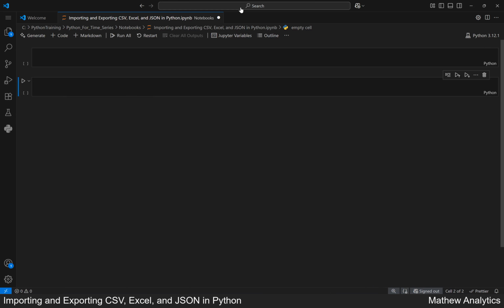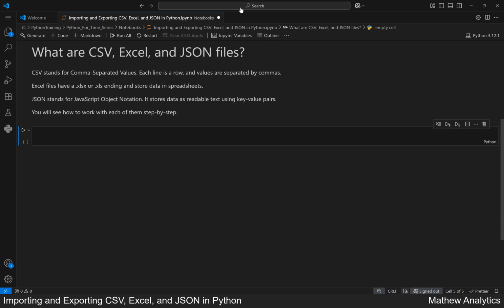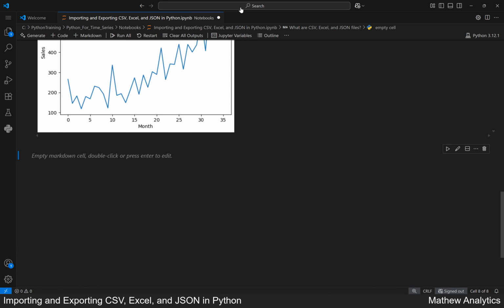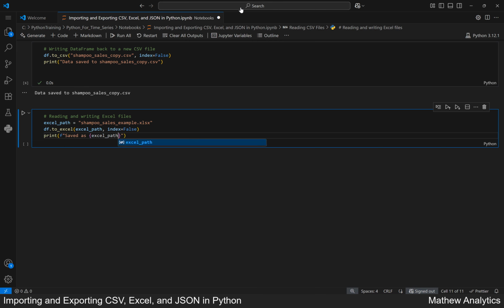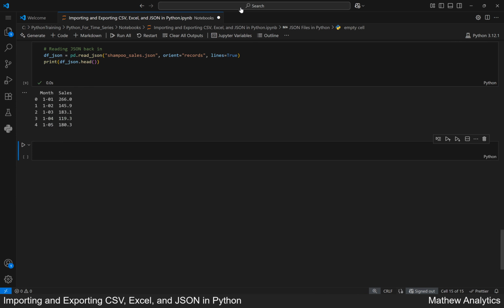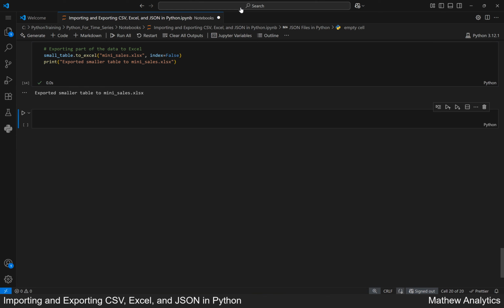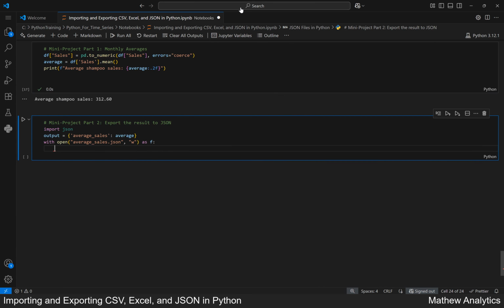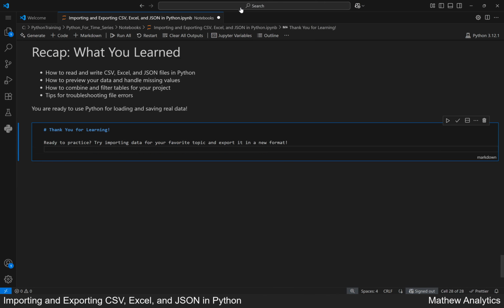How to Import and Export CSV, Excel, and JSON Files in Python for Data Management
Learn how to import and export CSV, Excel, and JSON files in Python using practical, real-world examples. This tutorial covers essential data handling techniques for beginners, including reading files from your computer and the web, visualizing data, and troubleshooting common issues. You will also discover how to clean, filter, and combine tables for your own projects.

Follow along as we demonstrate saving data in different formats, handling missing values, and exporting results for sharing or further analysis. By the end, you will be ready to confidently manage data files in Python for any project.

00:00 Introduction
00:19 Overview of CSV, Excel, and JSON
00:29 Importing pandas and setup
00:45 Loading CSV data from the web
01:08 Exploring the data set
01:30 Visualizing sales data
03:00 Reading CSV files from your computer
03:58 Saving data to CSV
04:17 Exporting to Excel
04:52 Working with JSON files
05:26 Handling missing values
06:42 Filtering and selecting data
07:14 Exporting filtered data
07:30 Merging tables
07:55 Importing user-selected files
08:27 Calculating averages
08:48 Saving results to JSON
09:14 Error handling for file operations
09:35 Advanced saving tips
09:54 Recap and next steps
10:22 Practice challenge and conclusion